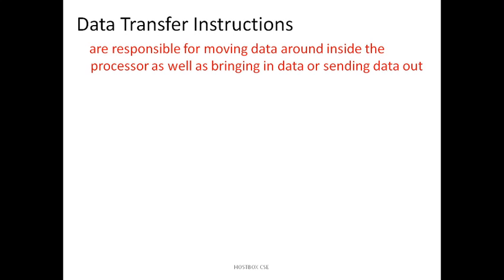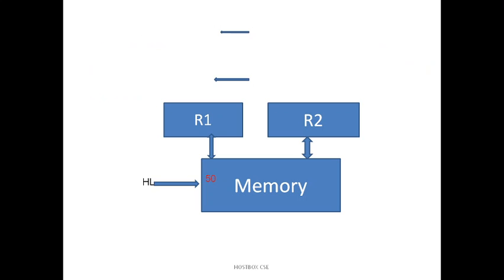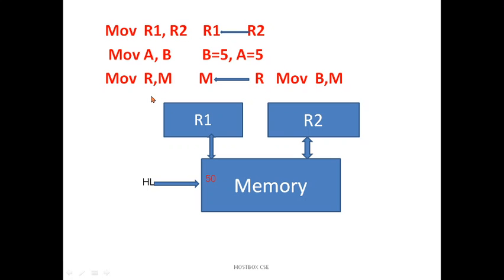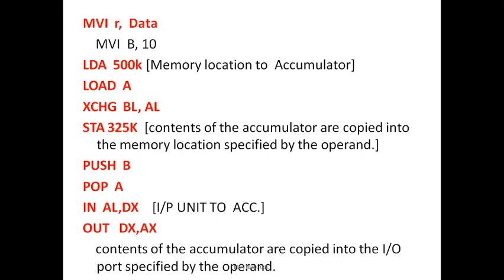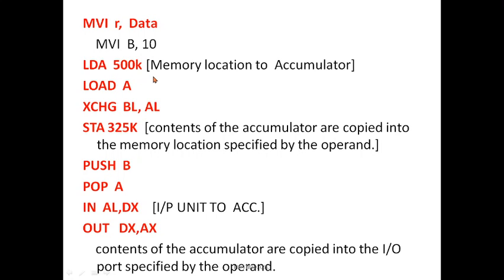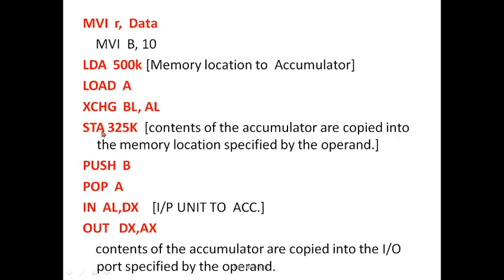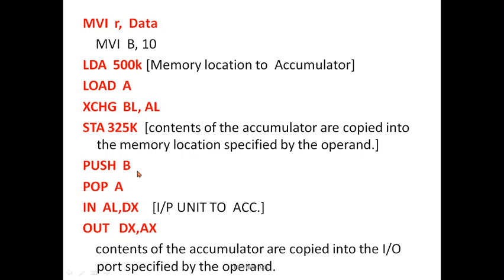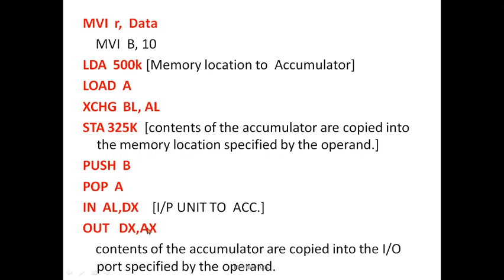Lect08:Data Transfer Instruction| instructions in Computer Organization& Architecture GATE UGC NET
are responsible for moving data around inside the processor as well as bringing in data or sending data out
    Examples:
    move
     load
    Store
    Exchange
    Input
     Output
     push
     pop